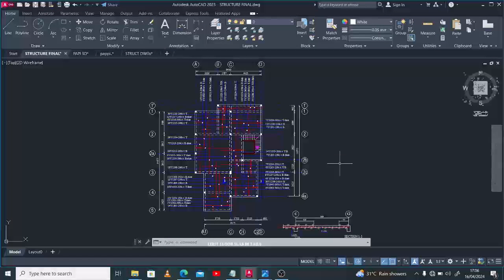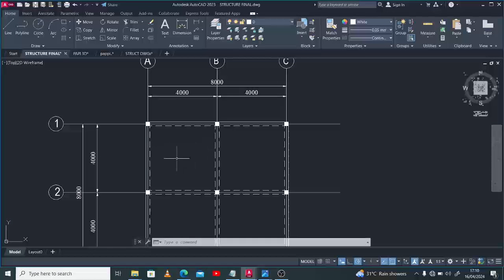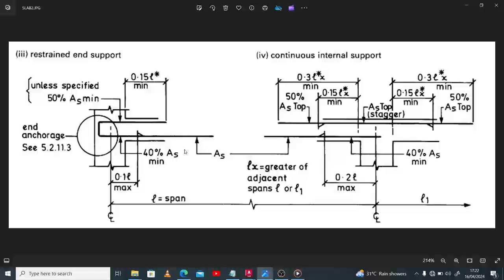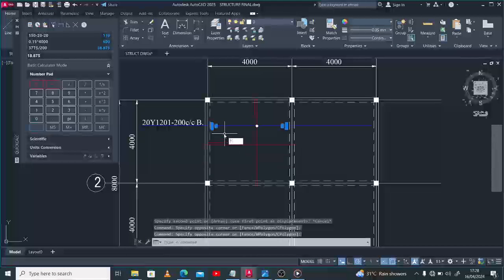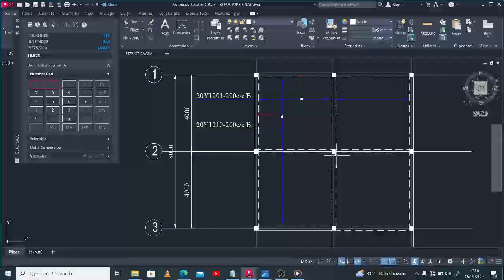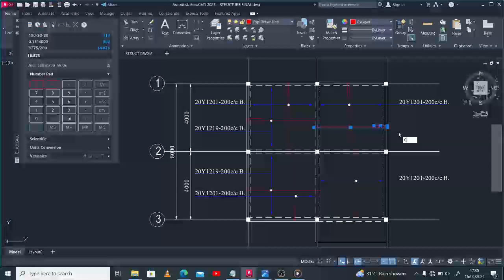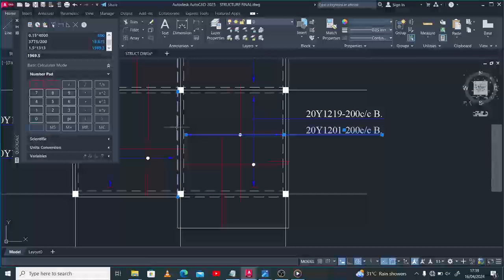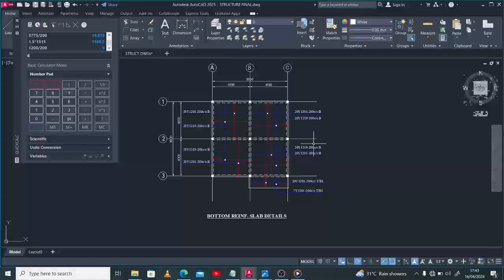HOW TO DO SLAB REINFORCEMENT DETAILING ACCORDING TO BS8110 (PART1)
This video shows you the simplest way to detail slabs according to BS8110